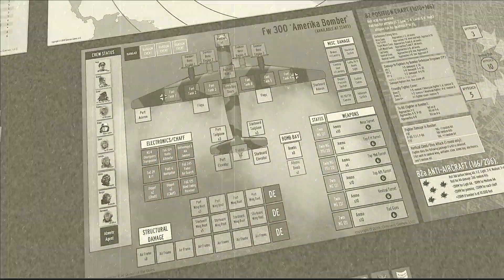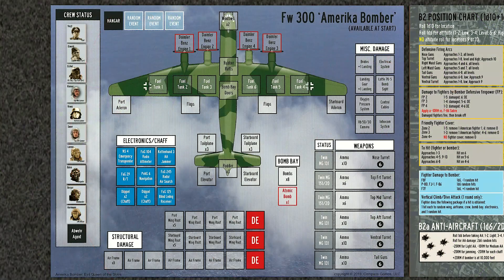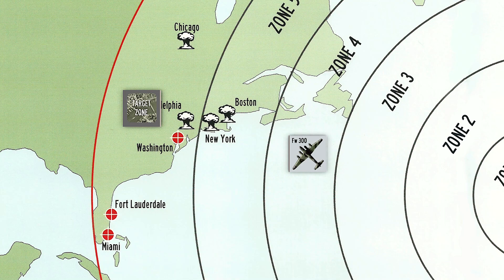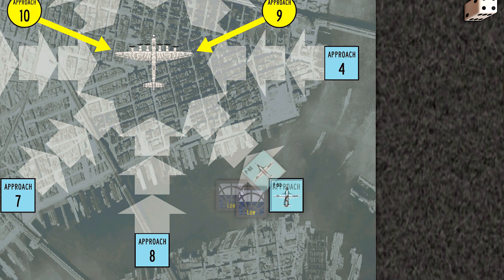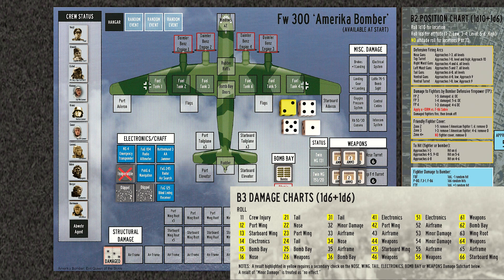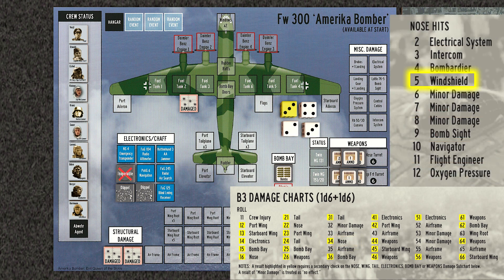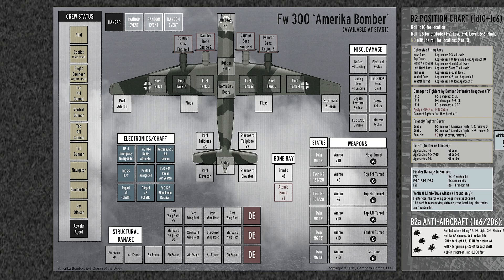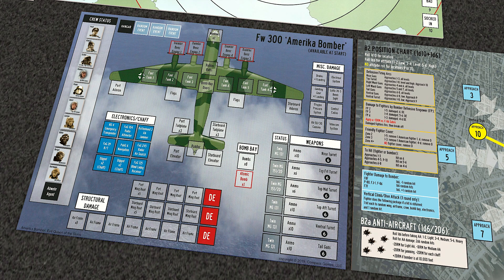Amerika Bomber: Evil Queen of the Skies - Mission 5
Mission Five in Amerika Bomber: Evil Queen of the Skies. We fly to Michigan to bomb the General Motors plant but the Americans once again stand in our way.